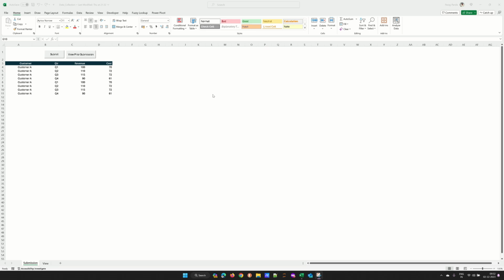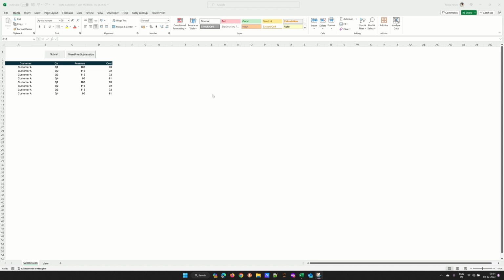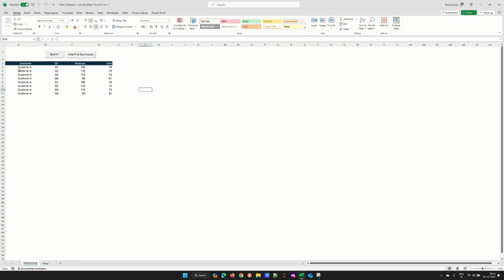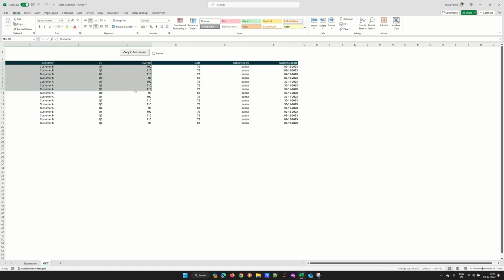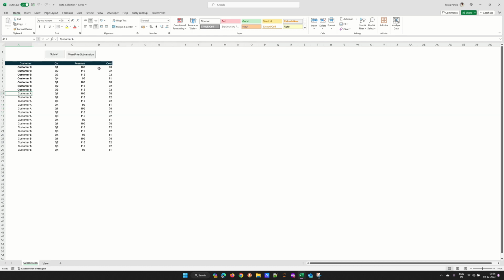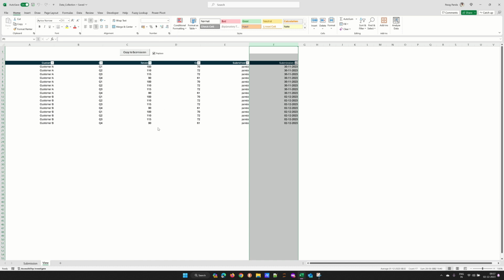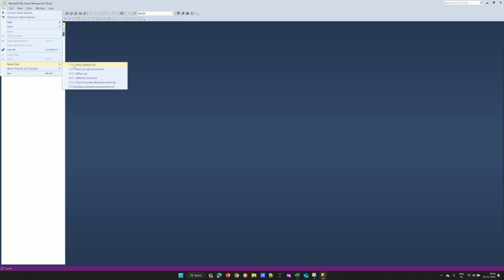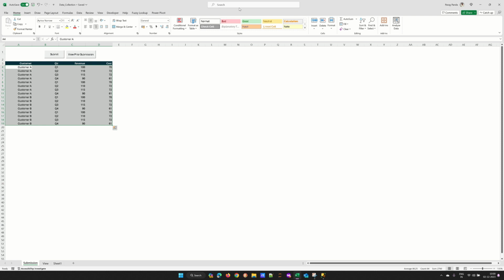Automating Data Collection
An excel based data collection template which enables automated data collation.